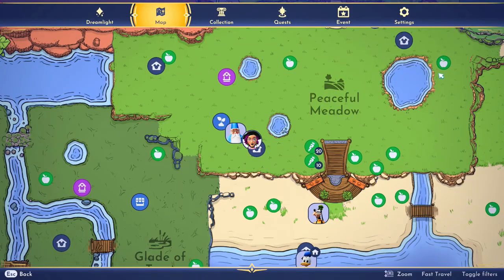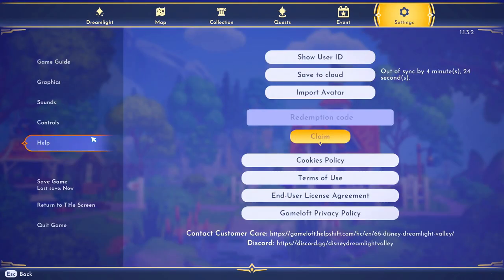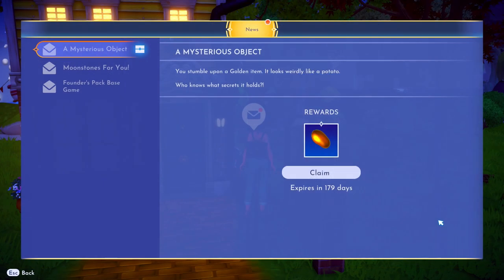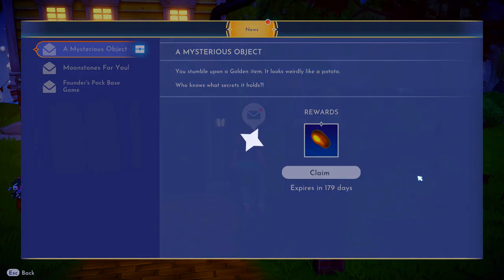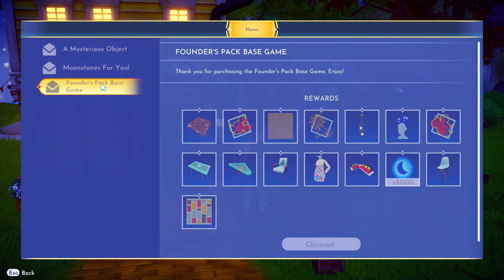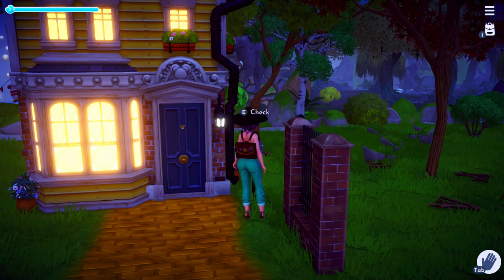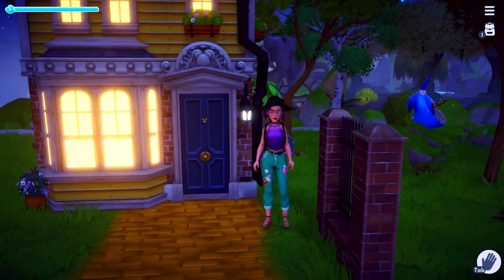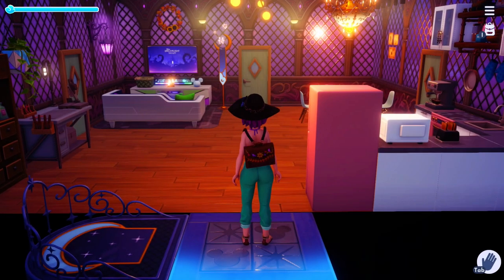how to unlock this SECRET ITEM! (golden potato) | Disney Dreamlight Valley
how to unlock the hidden secret golden potato in disney dreamlight valley!
gold potato code: GPOT-OATO-LDFS-ENNM

hi and welcome to my brand new channel! i wasn't planning on posting for a couple more weeks, but i wanted to help you guys get this item as i'm not sure what it's for or how long it will exist! thanks for watching and i hope you'll subscribe :)